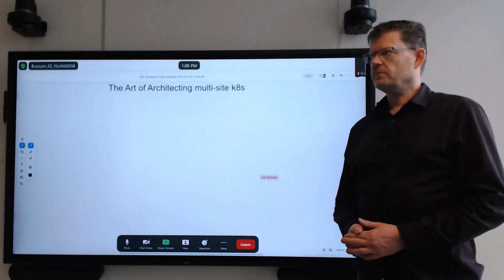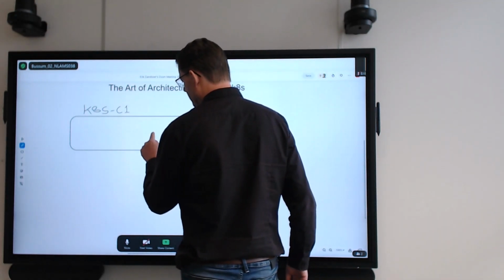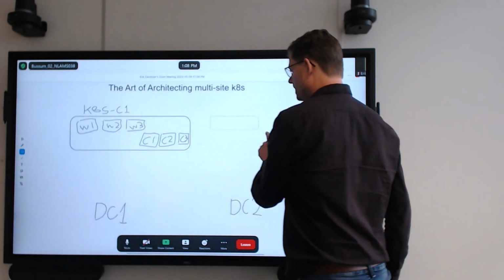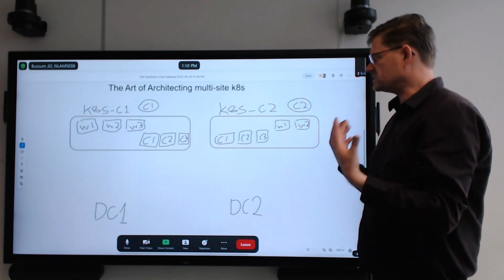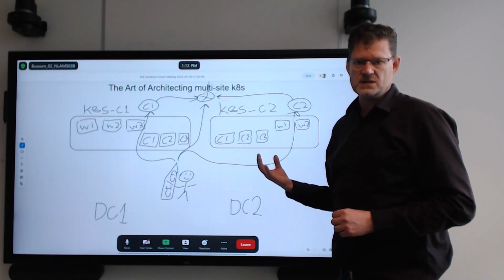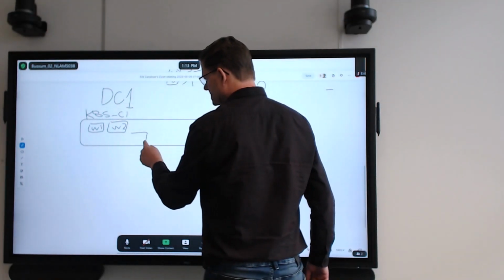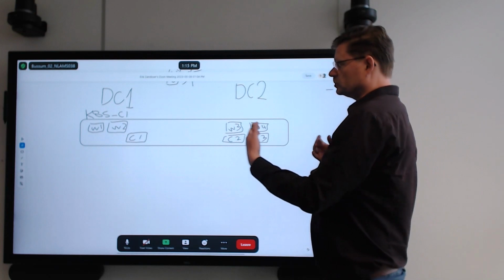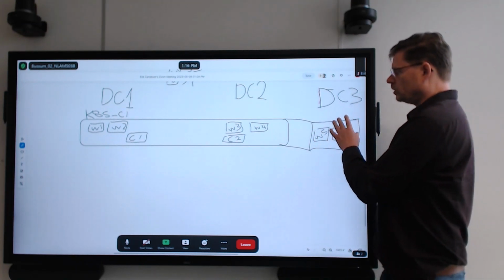Episode 1 : Stretch or Sever? (Take 2)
Welcome to the rerecording of the first episode of a series of whiteboard sessions where I'll discuss ways of doing Multi-Site k8s.

In this first episode I will talk around two different ways of approaching multi-site k8s: Build two separate k8s clusters, or use a single cluster across different datacenters? Stretch or Sever?